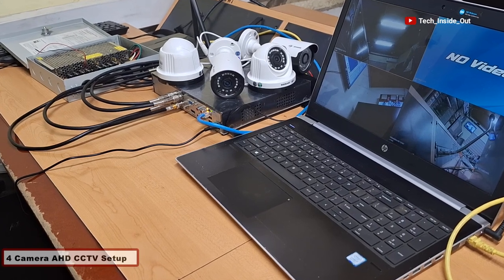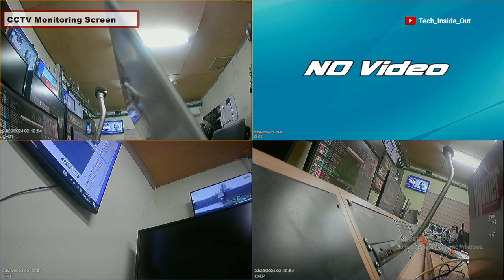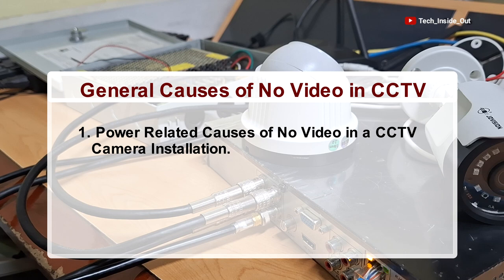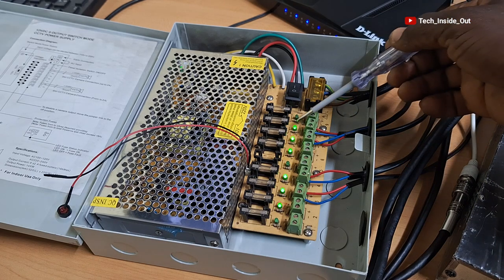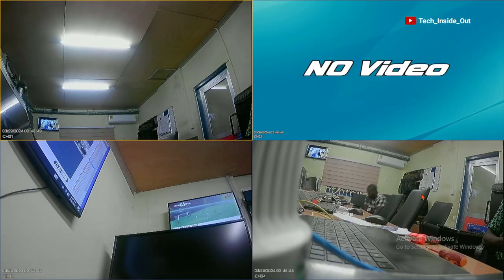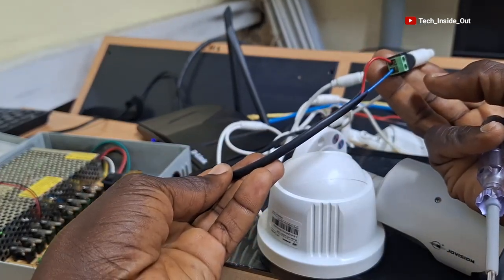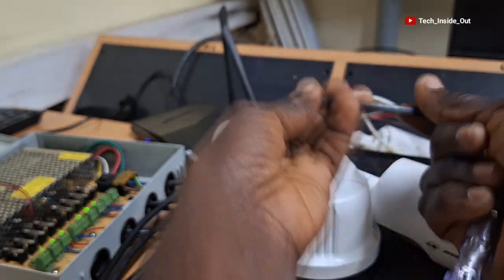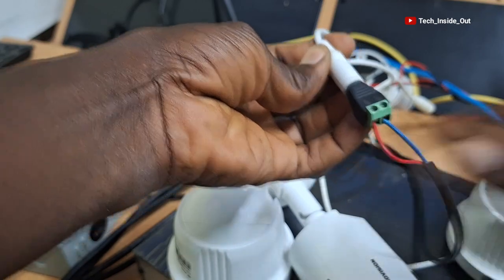No video in cctv causes and solutions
No video in cctv camera installations.
The causes and solutions to the no video problem in cctv camera installations.
Video related causes of no video in cctv installations.
Power related causes of no video in cctv camera installations.